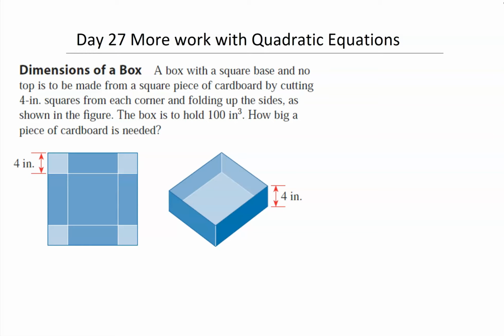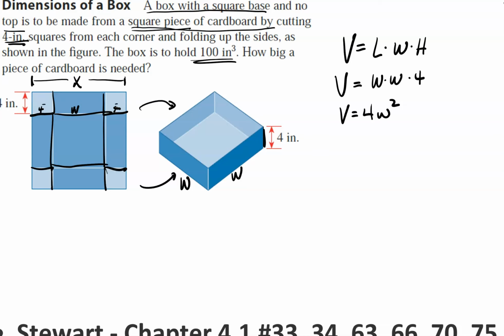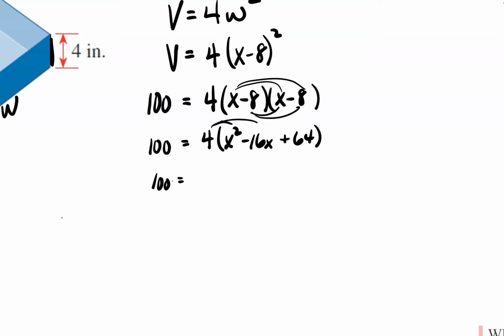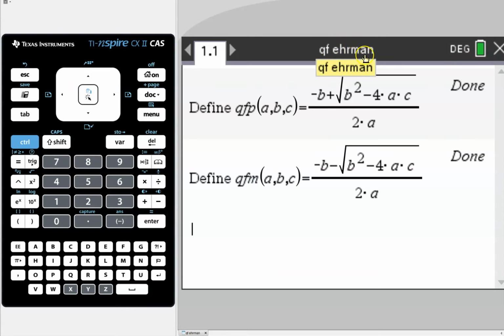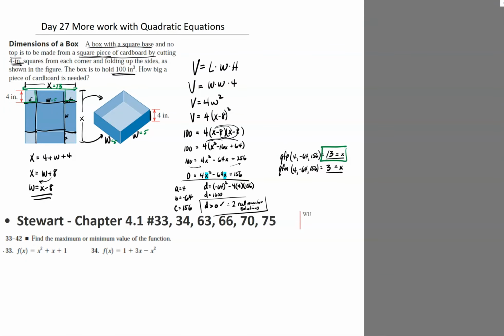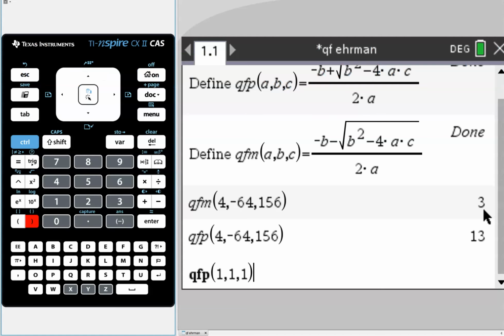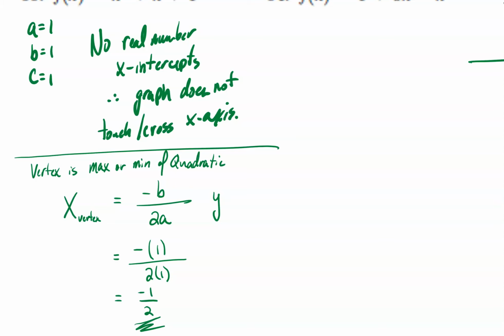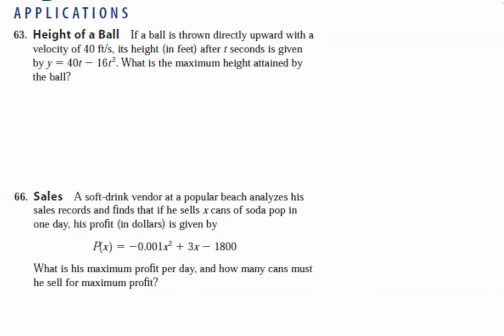Alg 2 Day 27 Applications of Quadratics 1